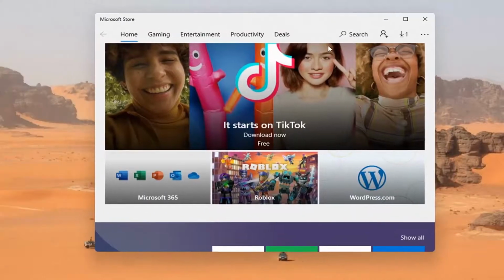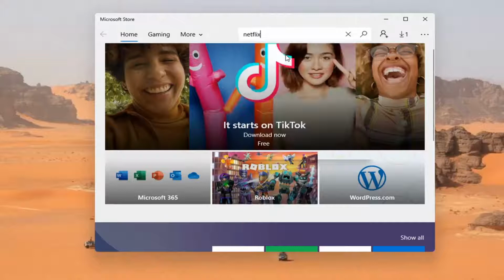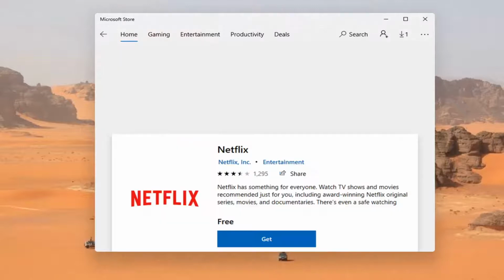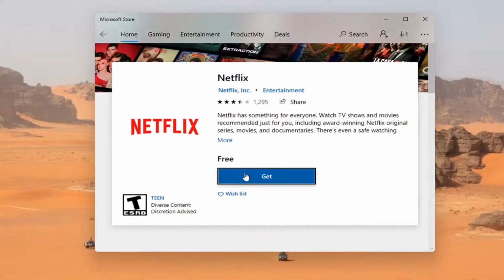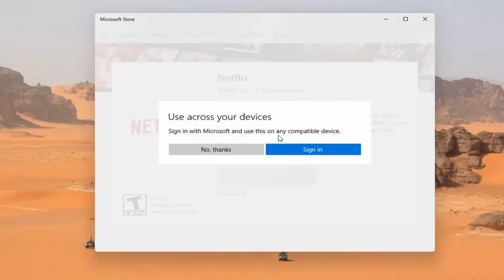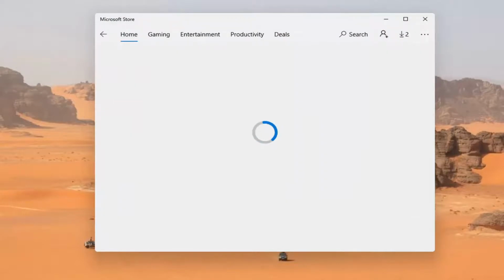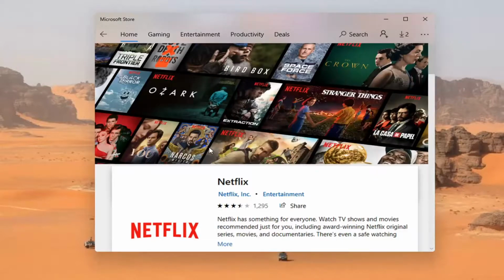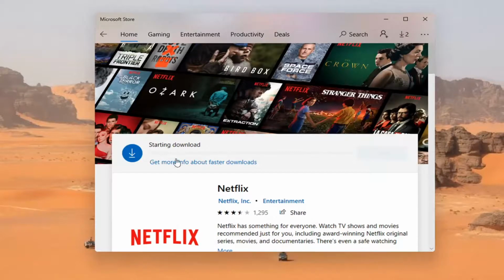How to Download Netflix App for Windows 11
Issues addressed in this tutorial:
Netflix windows 11 app
Netflix windows 11 app not working
Netflix windows app
Netflix windows 11 download
Netflix windows app not working
can't install Netflix windows 11
Netflix download windows 11
Netflix app for windows 11
Netflix on laptop windows 11
Netflix app windows 11 not working
Netflix on windows 11
Netflix pc app windows 11
Netflix download pc windows 11